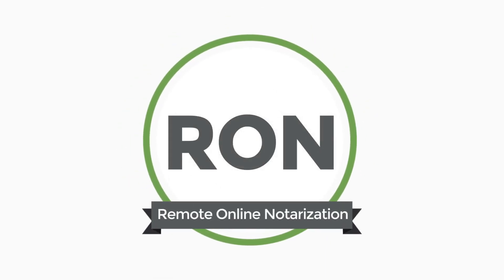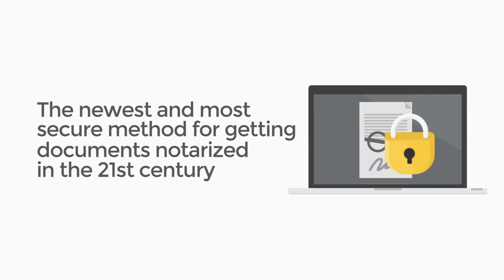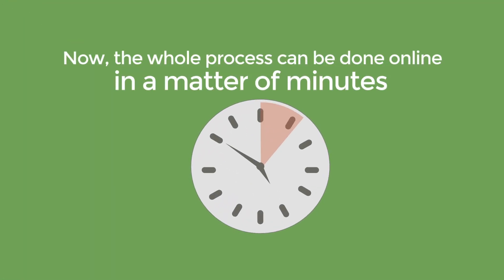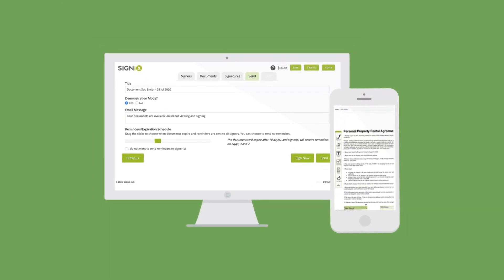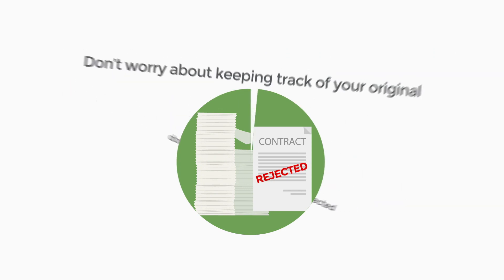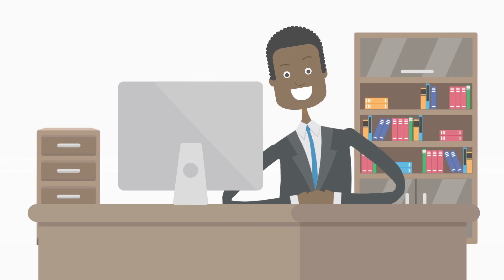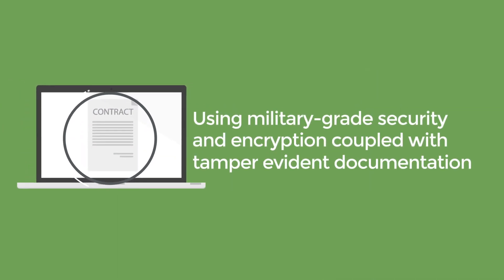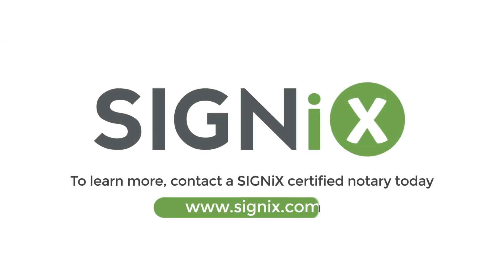Remote Notarizations with SIGNiX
SIGNiX is a RON software provider for Notaries. SIGNiX doesn’t employ Notaries, but provides everything you need to get started using remote notarizations.

Why use SIGNiX?

Everything You Need:
Identity authentication, digital signatures, video recording, unlimited copies of notarized documents, and a secure e-journal.

Anytime, Anywhere Notarization:
Our remote online notarization solution is cloud-based. Notaries don't need any special hardware and parties to notarizations can participate from any device with a web browser.

Superior Privacy and Security:
eNotaryDoX utilizes the SIGNiX digital signature platform, meaning that every signature - not just the final document - is cryptographically sealed with the legal evidence embedded in the notarized document.